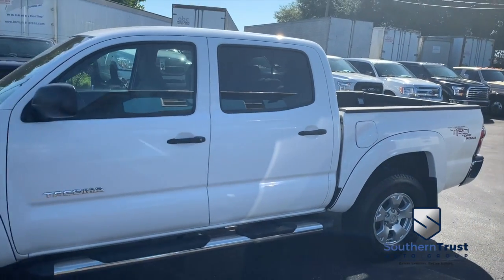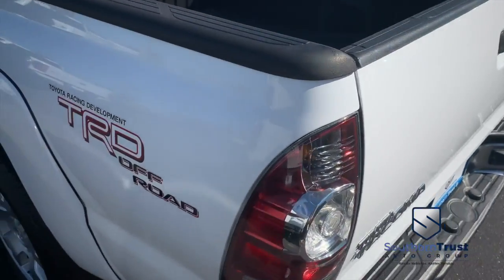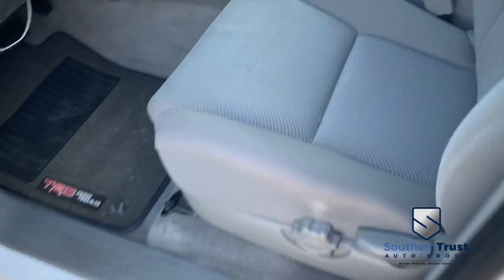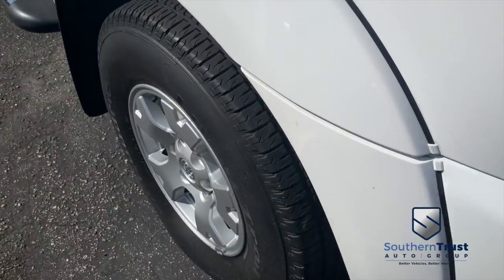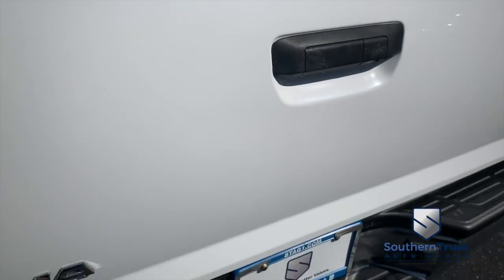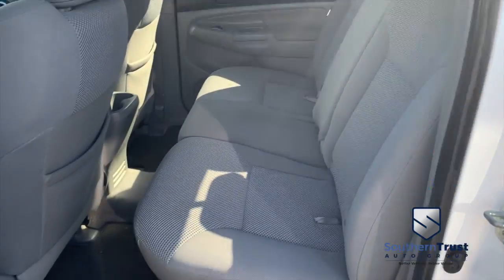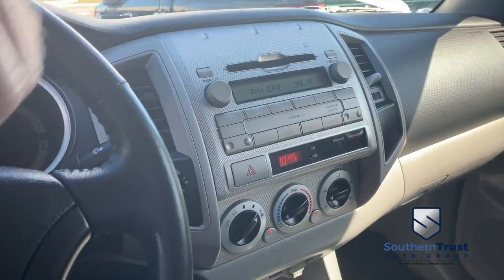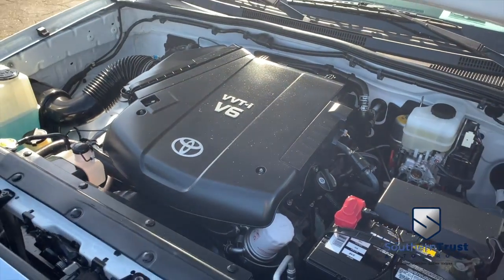2011 Toyota Tacoma 4WD Double V6 AT #014879